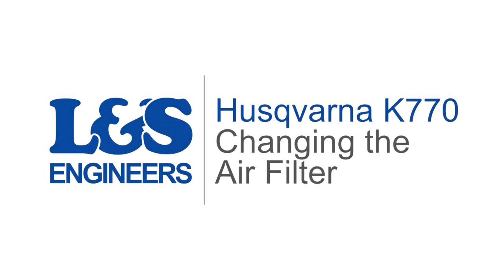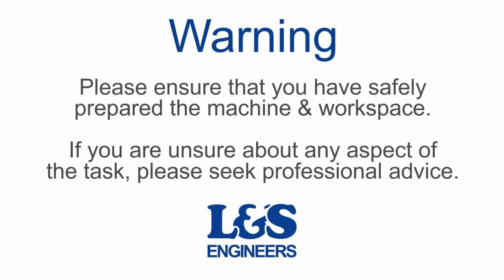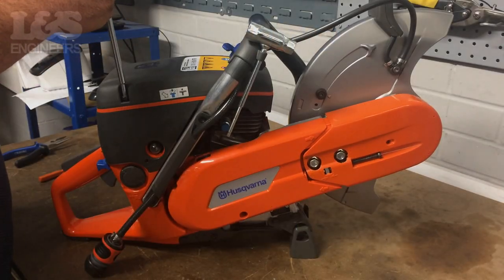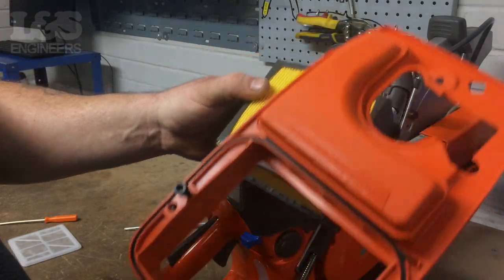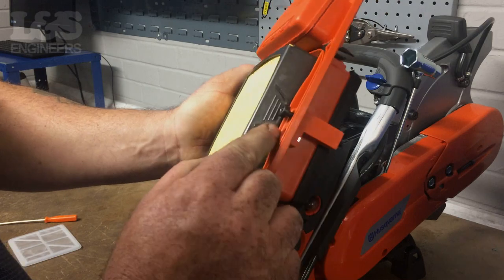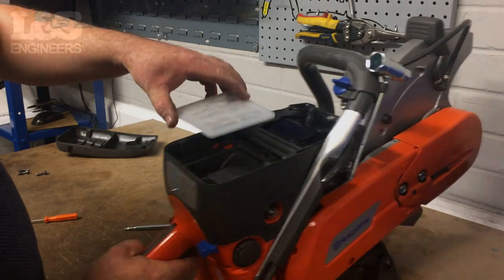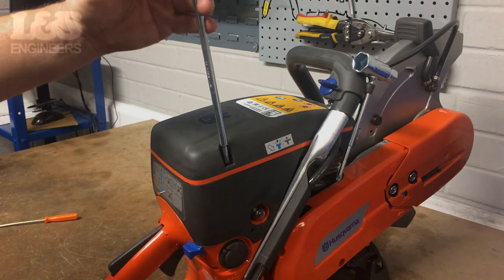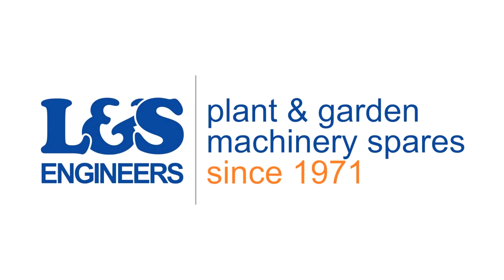How to Change an Air Filter on a Husqvarna K770 Disc Cutter | L&S Engineers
In this video, we show you how to change the Air Filter on a Husqvarna K770. Click here for a full list of parts, tools & transcript!

Parts

N/G Genuine Husqvarna Air Filter  for K770 Disc Cutter

Genuine Husqvarna Air Filter for K770 Disc Cutter - 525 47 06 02

Non Gen Filter Service Kit for Husqvarna K770 Disc Cutters

Tools
Combination Tool for Husqvarna K770

Transcript

Today, we're going to change the air filter on a Husqvarna K770 Disc Cutter. First of all, remove the air filter cover by removing the three screws with a torx spanner. Then there are two torx screws to be undone to release the air filter. You can then remove the air filter gauze behind it.Then simply place your new gauze filter into position as shown. Place your new air filter into the air filter base. Make sure the plastic Husqvarna logo on the filter is orientated as shown. Tighten the screws with a torx spanner and check the seal is in tact. Place the casing back over the filter and tighten. Be careful not to tighten too much into the plastic. That's how you change the air filter on a Husqvarna K770 Disc Cutter. When placing your new air filter into the air filter base, make sure the plastic Husqvarna logo on the filter is orientated as shown. Then place your new air filter into the air filter base. Tighten the screws with a torx spanner and check the seal is in tact.